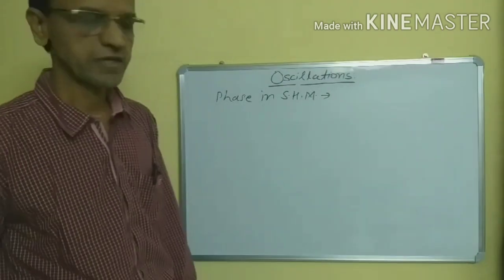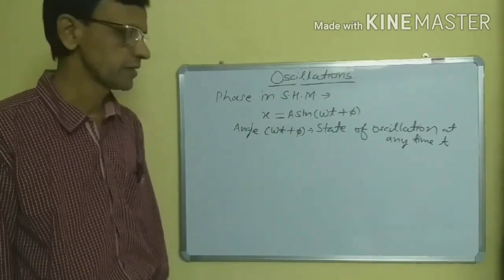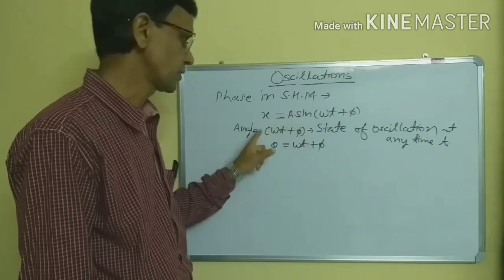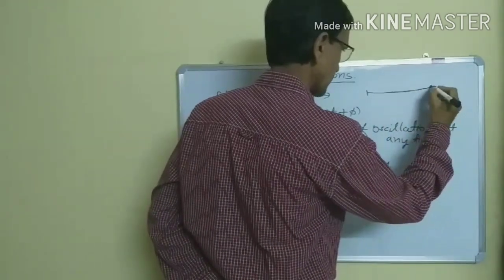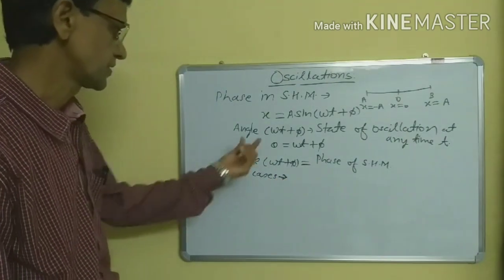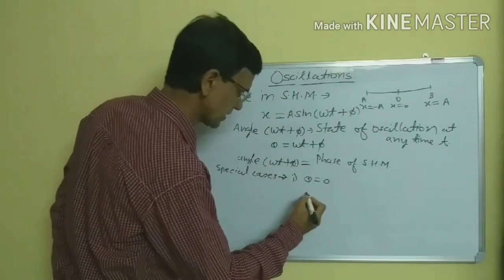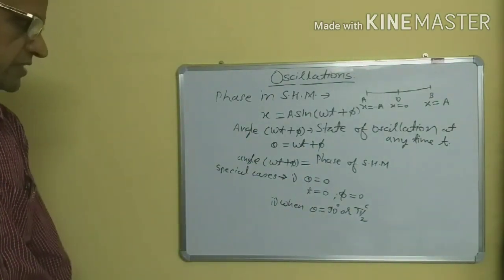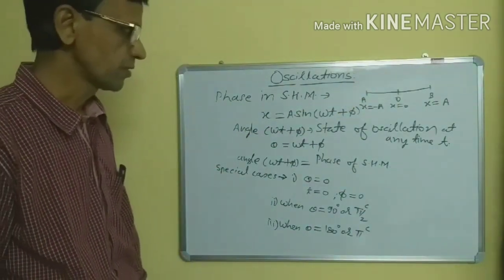OSCILLATIONS, 12th PHYSICS, MAHARASHTRA STATE BOARD SYLLABUS, PHASE IN SHM.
Hello Students ,

Video content :
PHASE IN SHM.